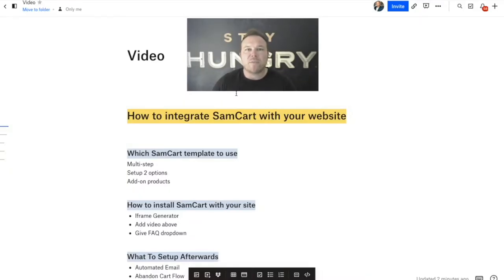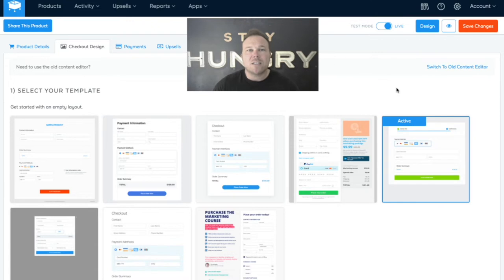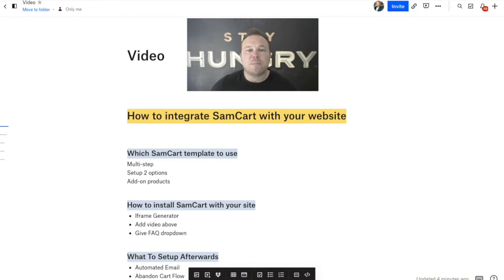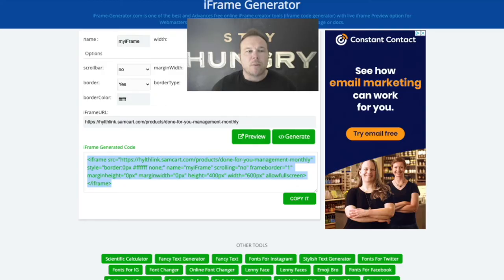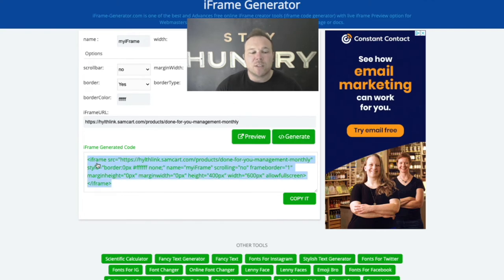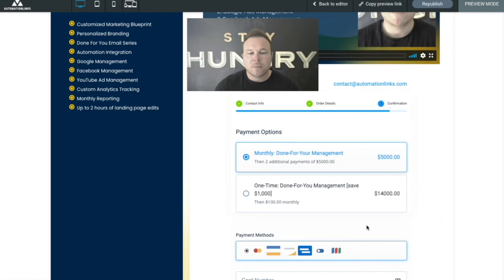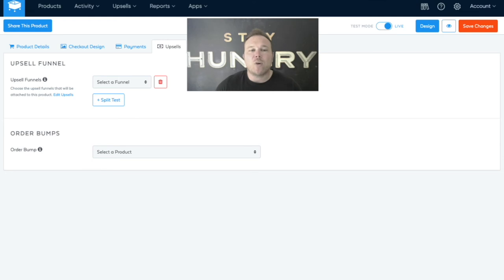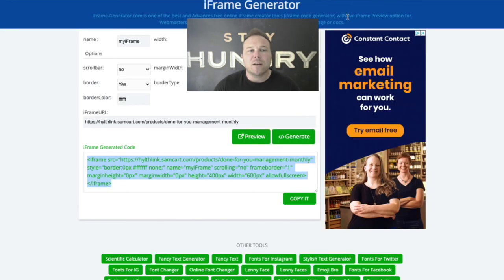How to Integrate and Embed SamCart in Your Website Builder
In this video learn how to integrate and embed your SamCart checkout pages into your website builder. Do you need more website sales then this payment processor software will help you get more customers!

I highly recommend using SamCart if you are an online business, local business, or have a course online.

This software 🤩 will help you increase conversions, sales, and average order value...

I also recommend using email marketing software 🤖 to increase website sales.

We see a 7-15% increase in sales by following up with prospects and abandon carts via email.

And of course, if you are new to my channel I would love to hear 👀 about your business. Please post your website URL in the comments and I'll check it out!